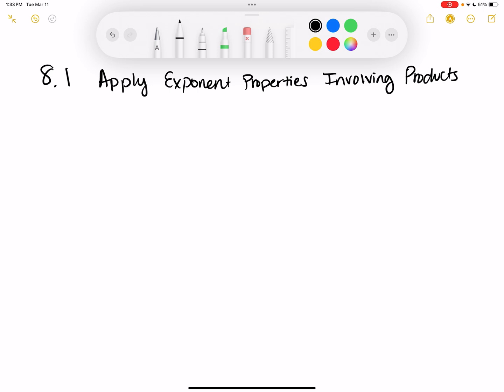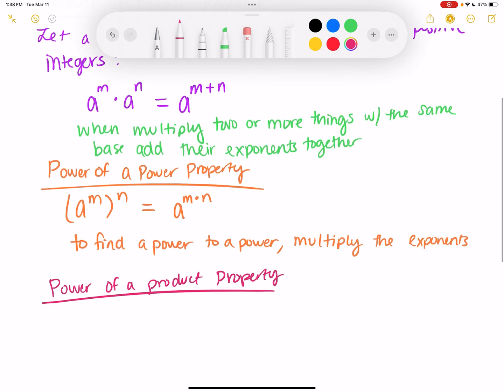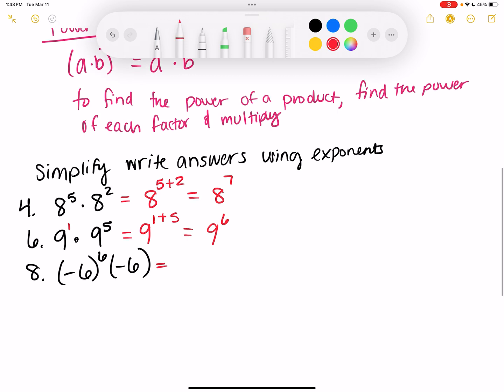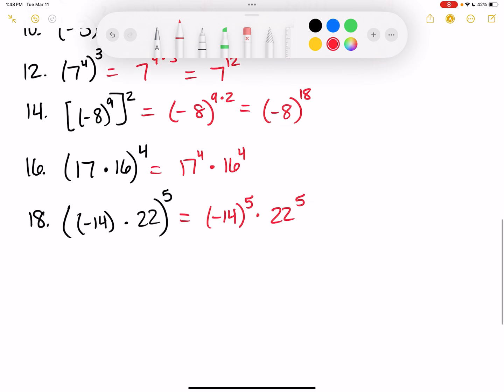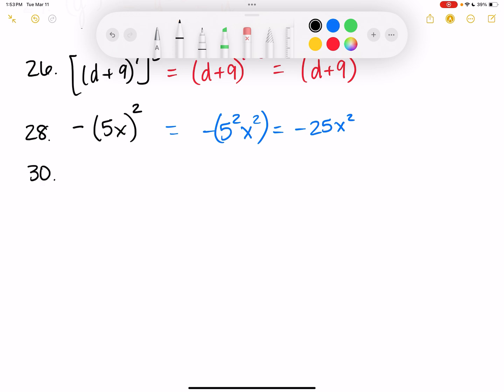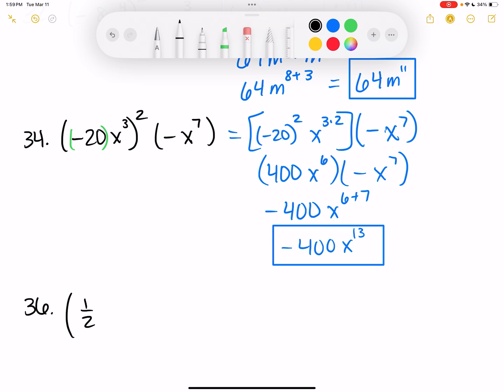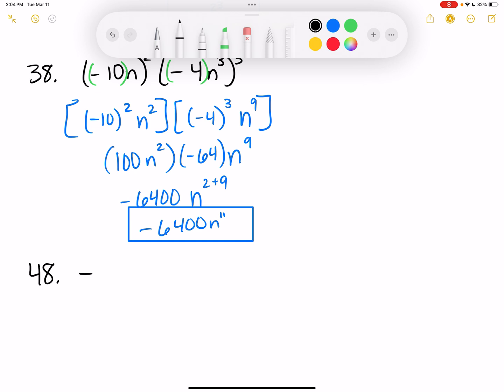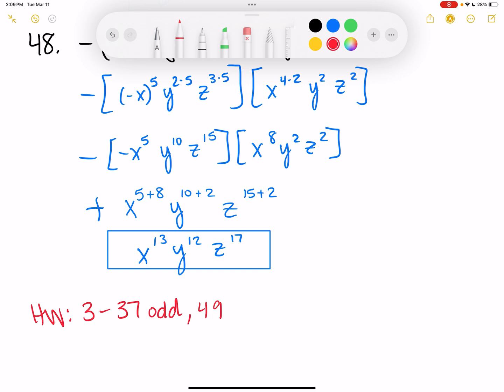Algebra 1 8.1 Apply Exponent Properties Involving Products